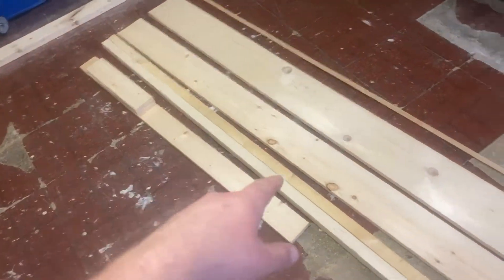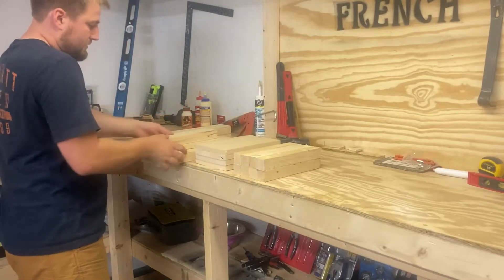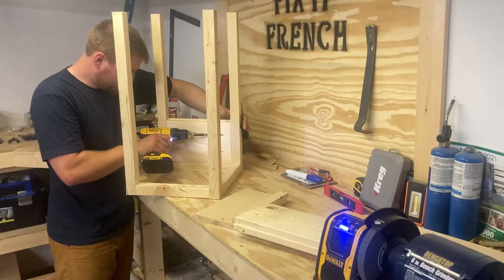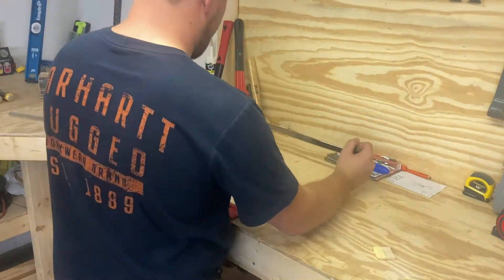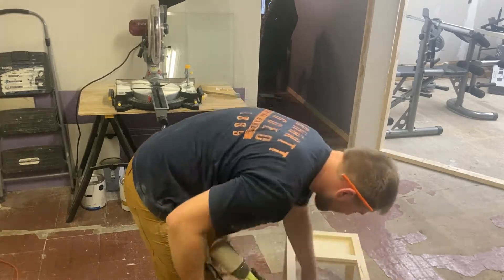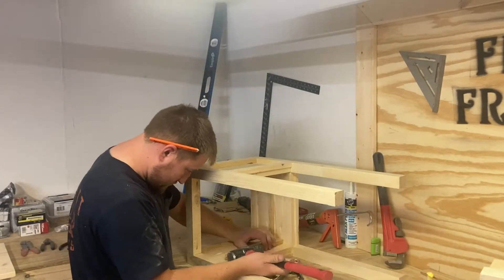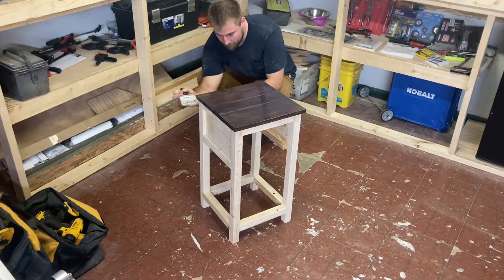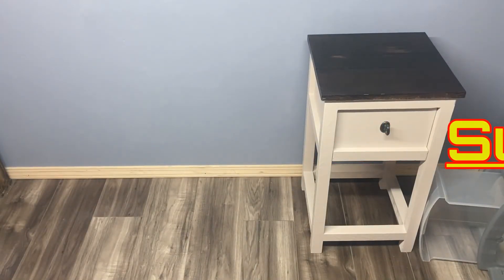How We Made $40 Nightstands Look Expensive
NightStands build How to DIY $40
End table
Night stand

Rustic
Beautiful
Farm
Farmhouse